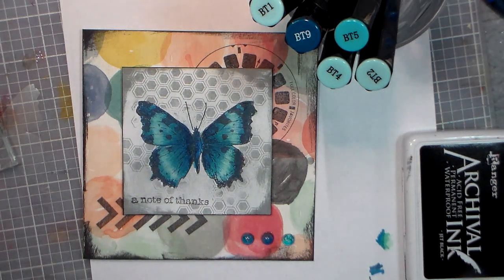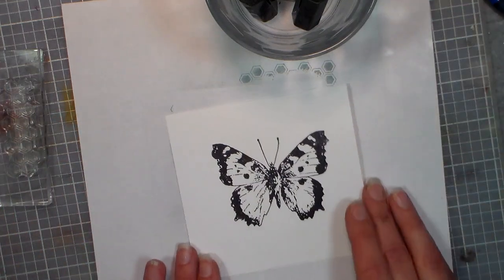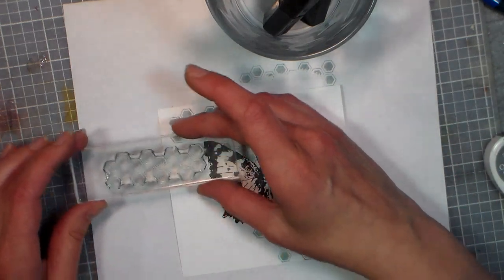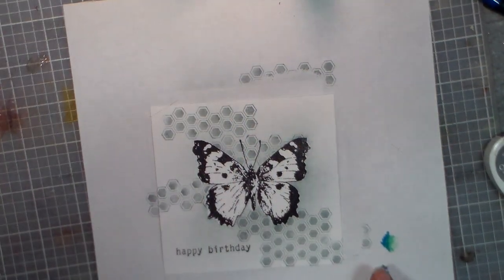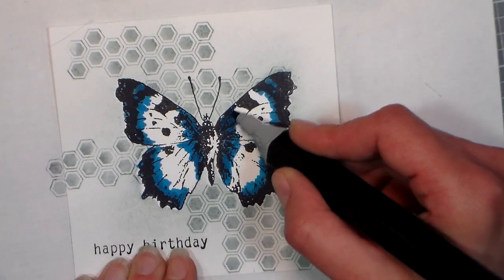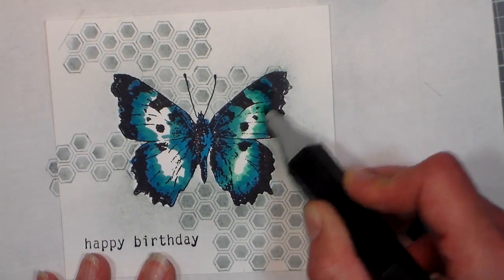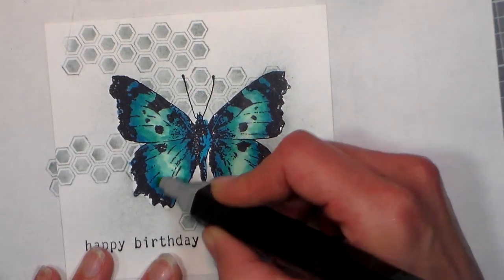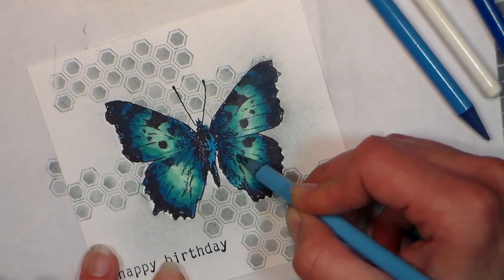How to color a blue butterfly with Spectrum Noir Markers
Today by request I will color a butterfly using the set of 6 turquoise blue markers from Spectrum Noir. A will show you how to stamp the background and overlay colored pencils.  The butterfly stamps are from Stampendous and it came with a stencil/mask but you can make your own for another stamp if you like. It is an easy tutorial.